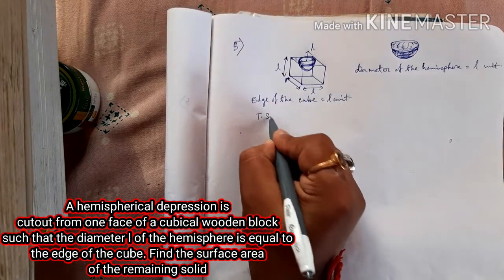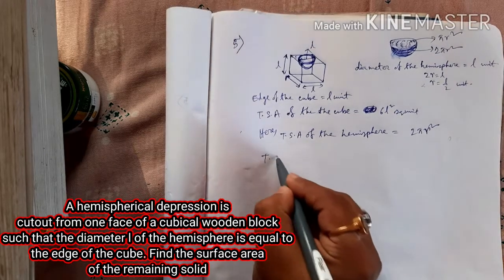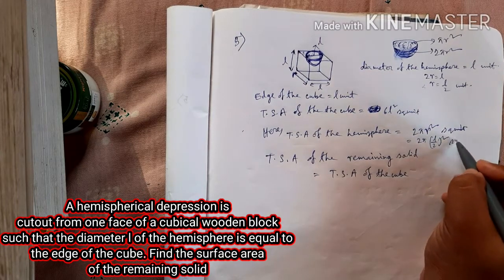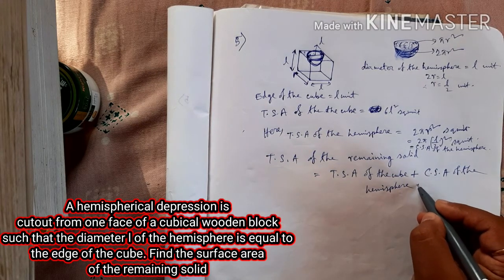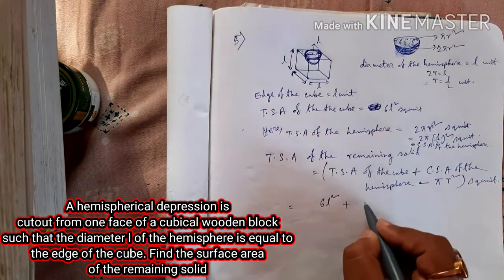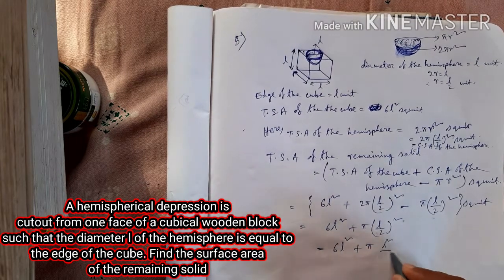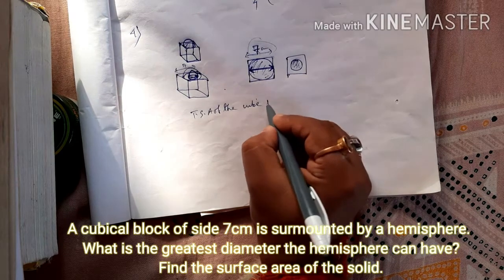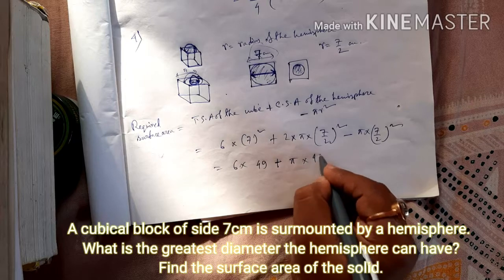Surface area and volumes | X - Exercise 13.1 - part 1